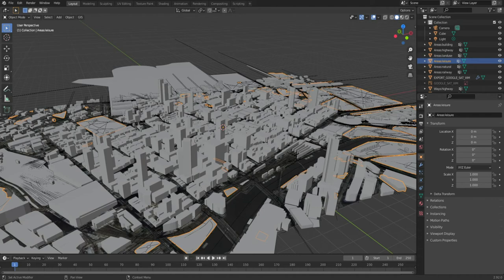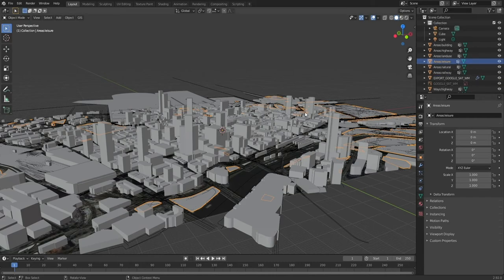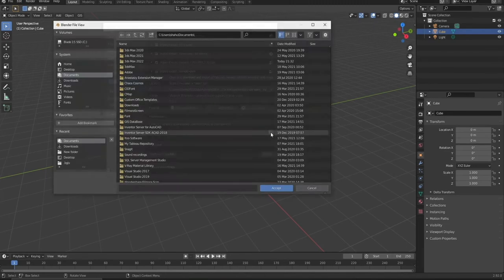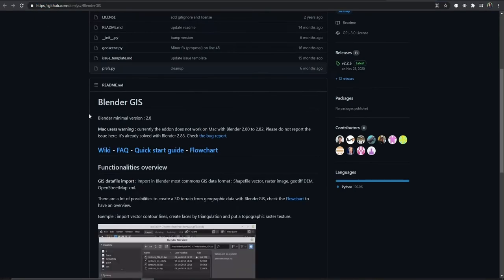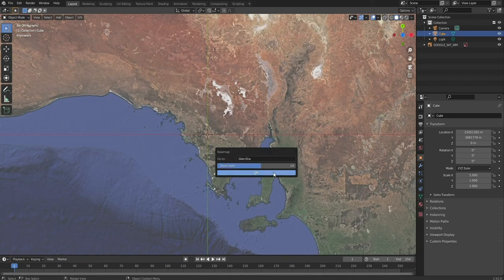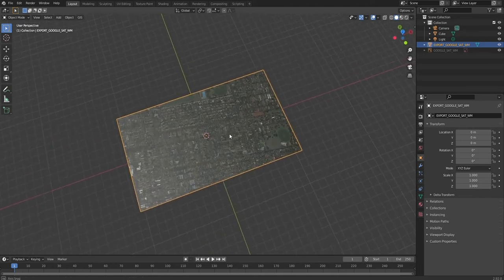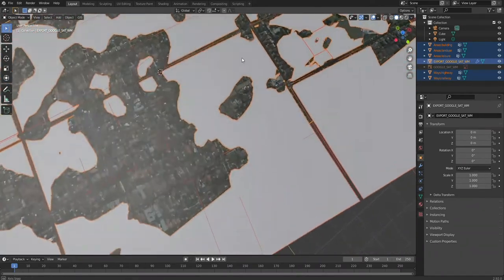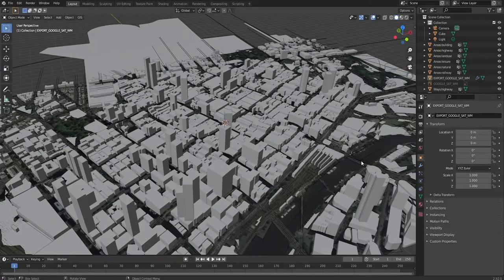6. (2/3) Creating 3D maps using Blender